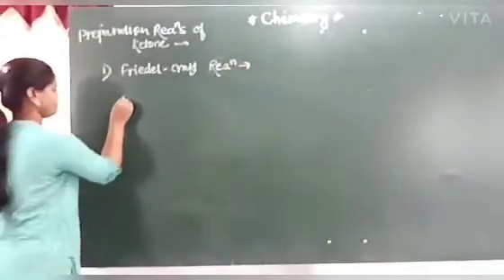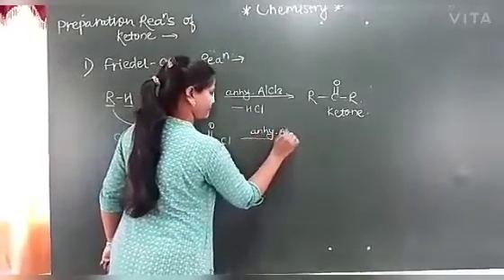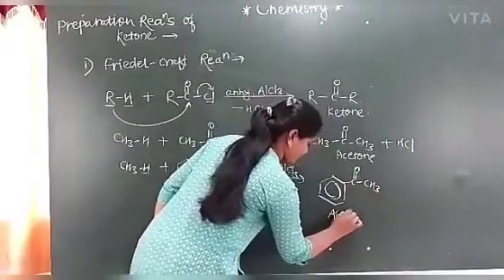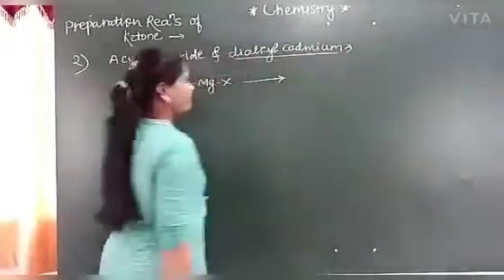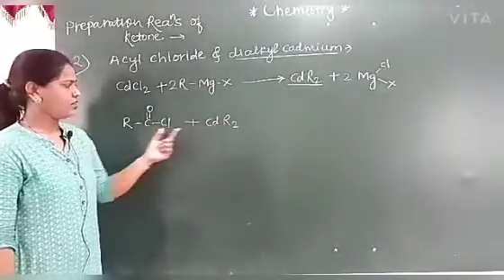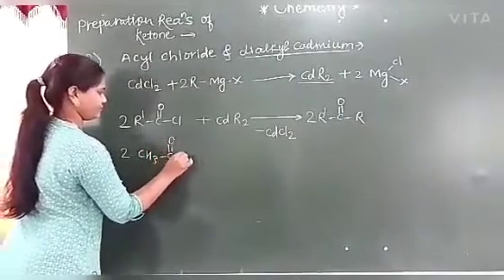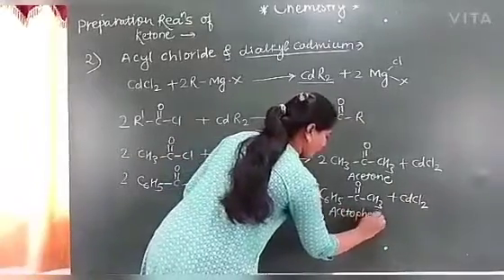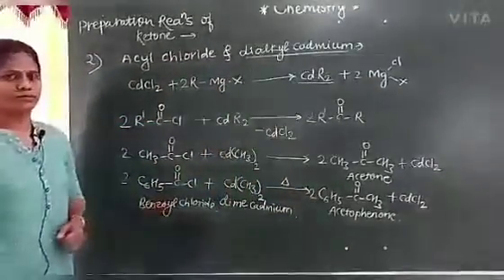August 4, 2020